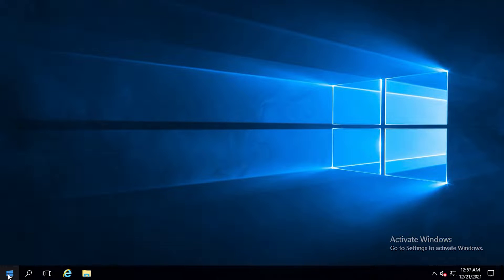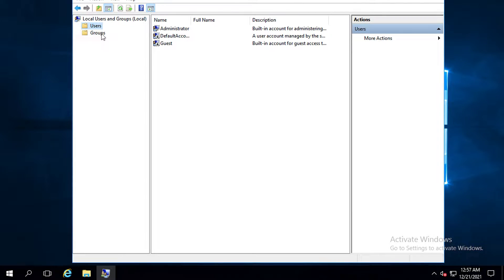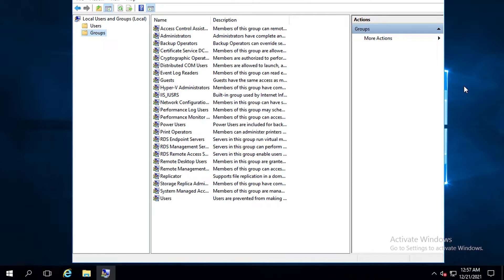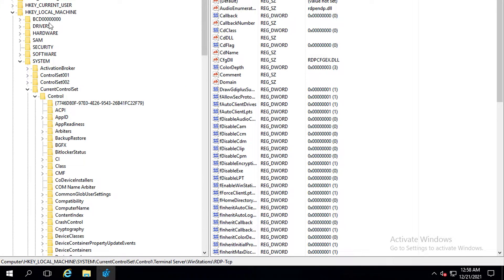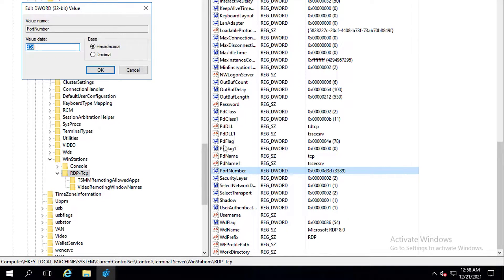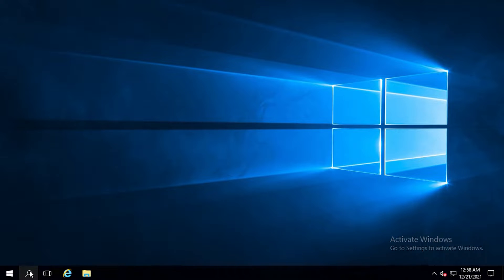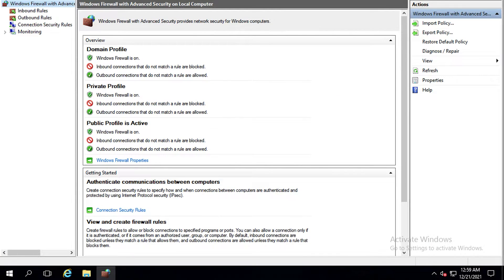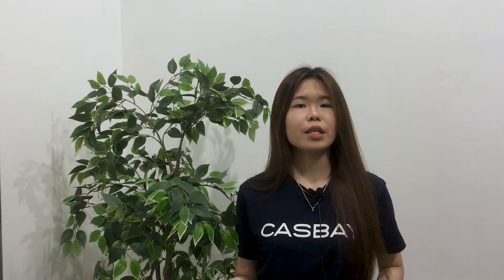How To Secure Windows VPS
Learn how to implement security in your Windows Server to help maintain a secure server environment. to browse on our Windows VPS plans or contact us as if you have any enquiries.